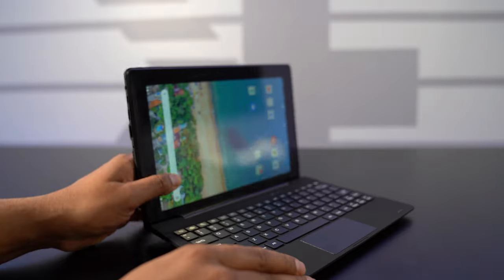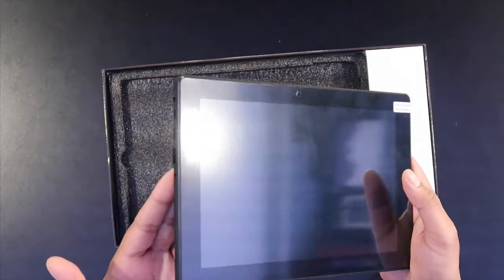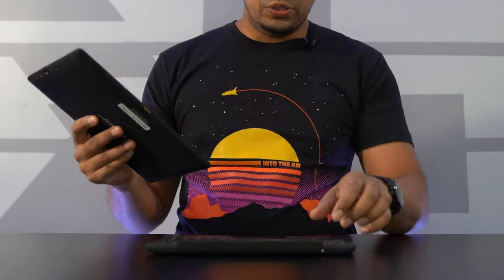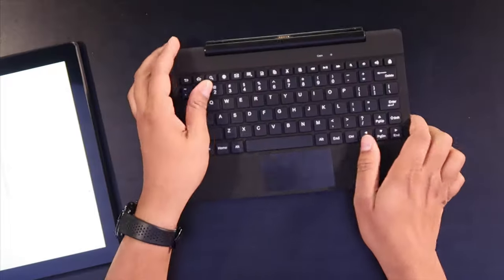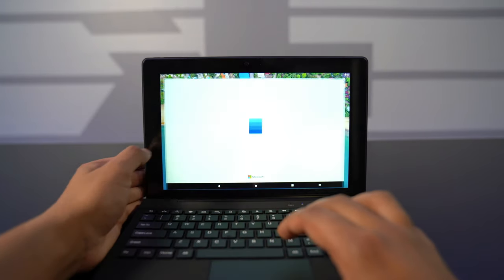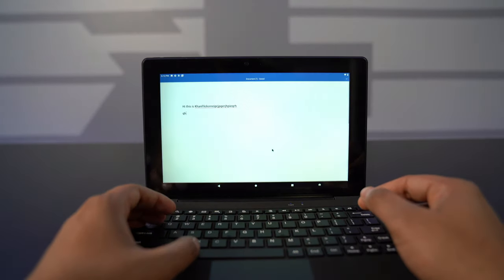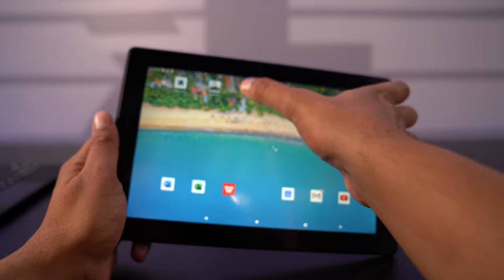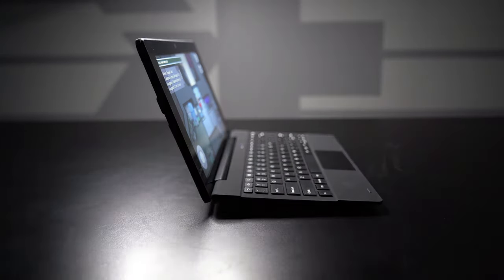UNBOXING & REVIEW - TangoTab : 2-in-1 Tablet that turns into a LAPTOP!?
Today we review Simbans Tango Tab! This Amazon's best selling 2-in-1 Android Tablet features an upgraded CPU and 4GB of RAM! With its detachable keyboard, it makes it easy as 1 2 3 to change this tablet into a laptop!

RemoveTab LapTop:

Amazon US
Amazon UK
Amazon Canada

TangoTab:

Amazon US
Amazon UK
Amazon Canada

TangoTab Kids Edition:

Amazon US
Amazon UK
Amazon Canada